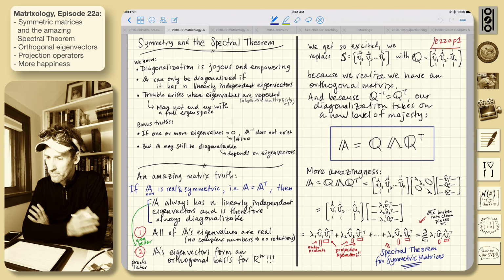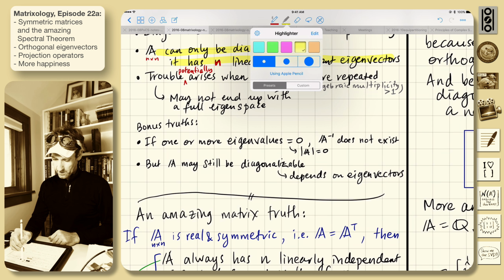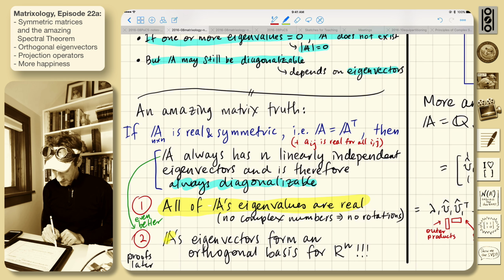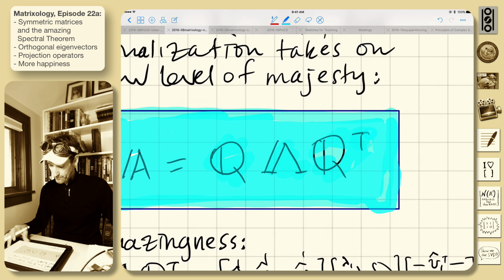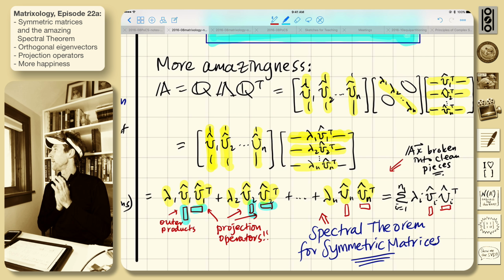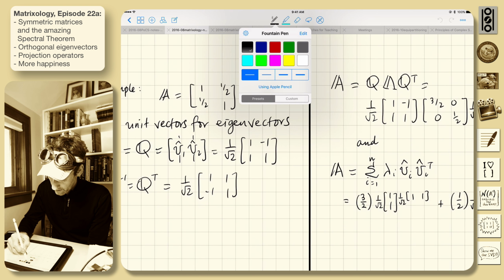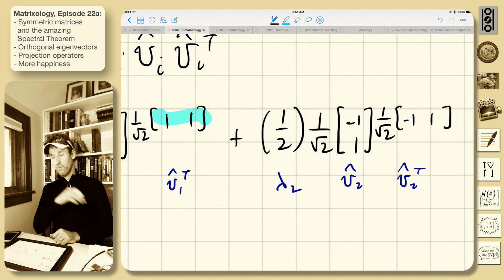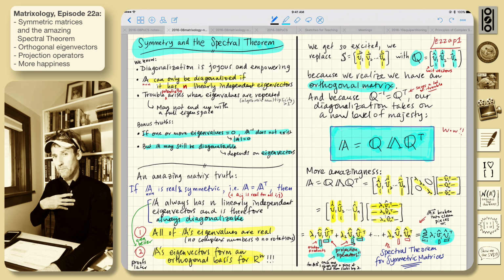22a: Symmetry, the Spectral Theorem, and More Happiness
Diagonalization goes to 11 when we take on symmetric matrices. The eigenvectors are now always guaranteed to be linearly independent and, almost unbelievably, they form an orthogonal basis for R^n. Real symmetric matrices also have real eigenvalues (no rotations). Even more amazingly, diagonalization now works so that we see A as a sum of weighted, outer-product-based projection operators. We present the basic story and examine our simple example.Matrixology, Episode 22a:- Symmetric matrices and the amazing Spectral Theorem- Orthogonal eigenvectors- Projection operators- More happinessMatrixology (Linear Algebra)Prof.